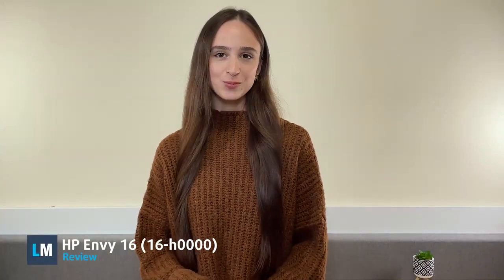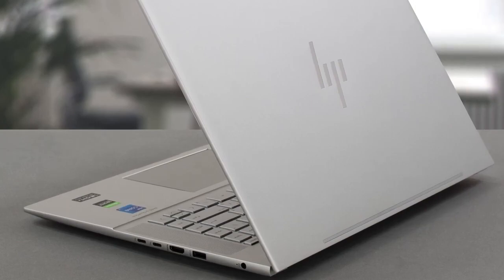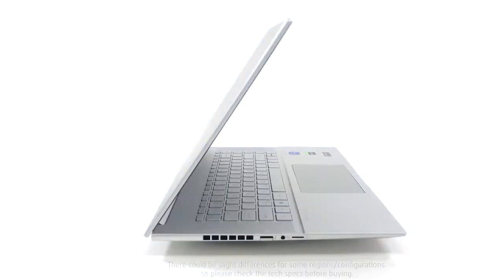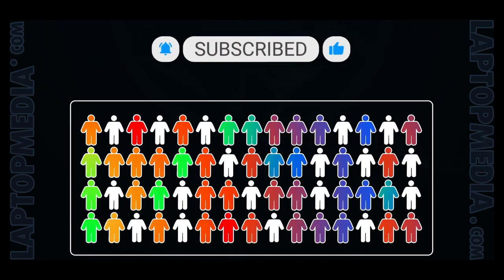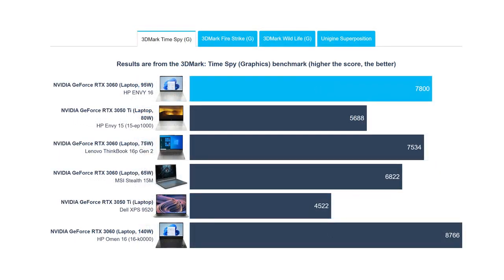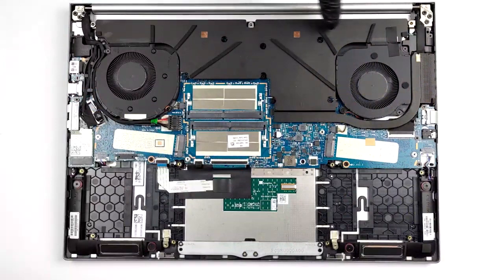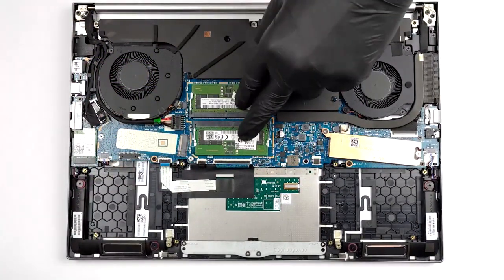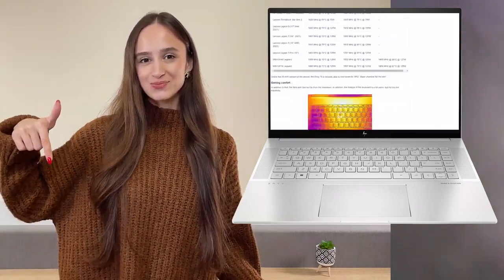Hp Envy 16 Review Answers / Best Hp Envy 16 Review laptop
Looking for a high-performance laptop that delivers powerful specs and impressive features? Look no further than the HP Envy 16. This laptop boasts a sleek design, stunning display, and top-of-the-line specs that make it a great choice for power users, creatives, and anyone who demands a lot from their laptop.

In this video, we'll take a closer look at the HP Envy 16, exploring its design, performance, features, and more. We'll start with an overview of the laptop's specs, including its Intel Core i7 processor, 16GB of RAM, and NVIDIA GeForce RTX 3060 graphics card. From there, we'll dive into the laptop's display, which boasts a 16-inch diagonal size, 4K resolution, and a stunning 16:10 aspect ratio.

Next, we'll explore some of the laptop's standout features, such as its built-in fingerprint reader, HP Sure View privacy screen, and Bang & Olufsen speakers. We'll also take a closer look at the laptop's design, which features a sleek aluminum finish and a comfortable backlit keyboard.

Finally, we'll wrap up by discussing the HP Envy 16's overall performance, including its impressive speed, battery life, and multitasking capabilities. Whether you're a professional content creator, a student, or anyone in between, the HP Envy 16 is a laptop that's definitely worth considering.

So, if you're in the market for a high-end laptop that delivers top-tier specs and a host of impressive features, be sure to check out this in-depth review of the HP Envy 16.

Related hastag .